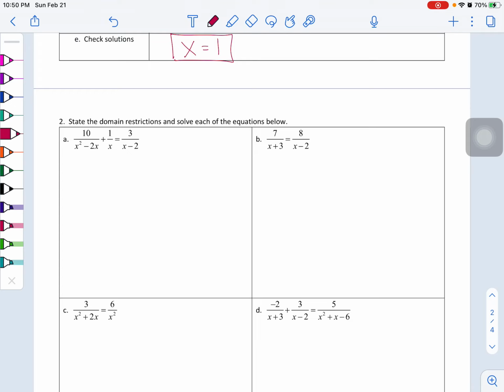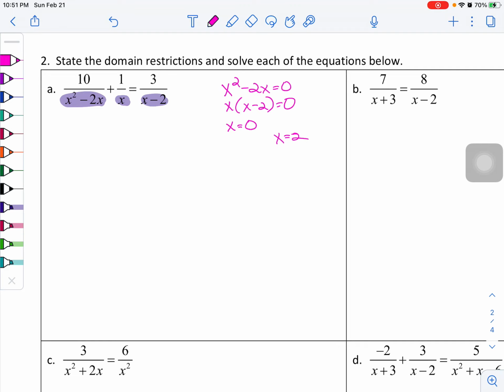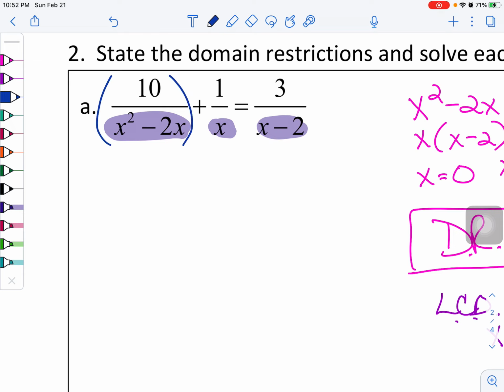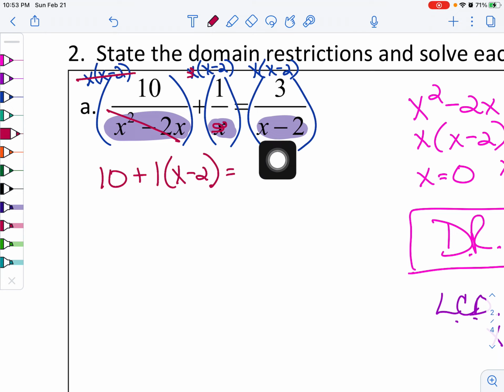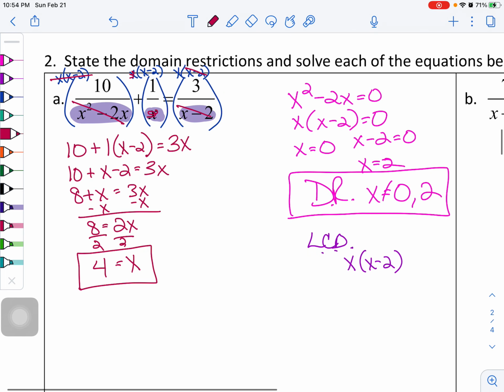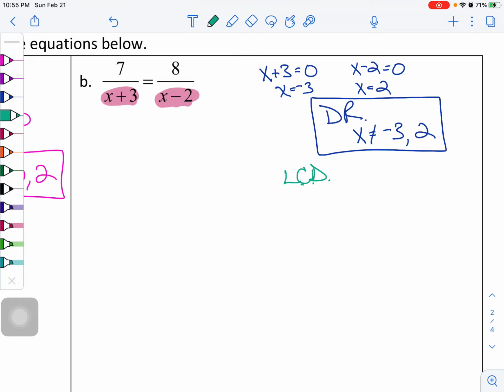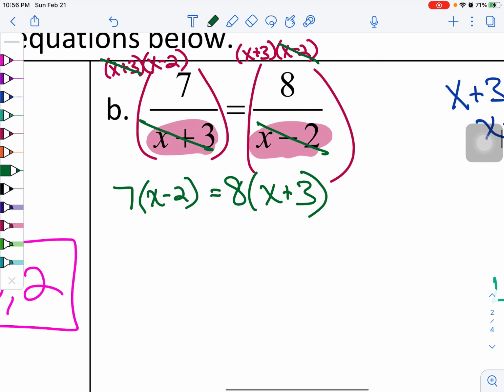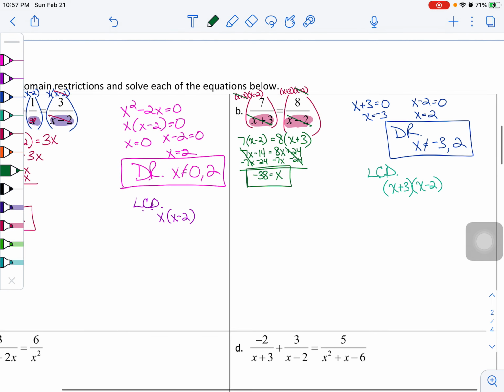Solving Rational Equations Part 2 (Math 3 Unit 5 Lesson 5)